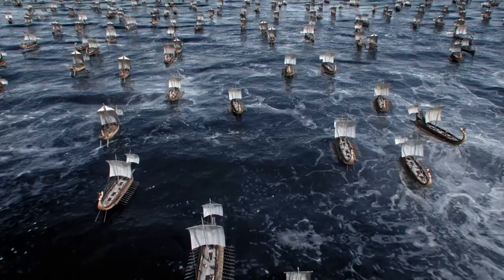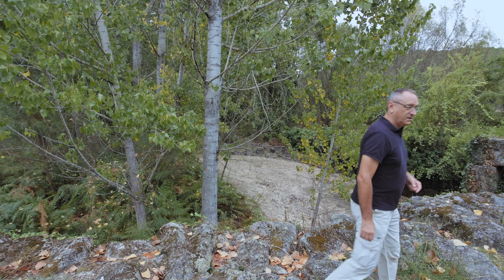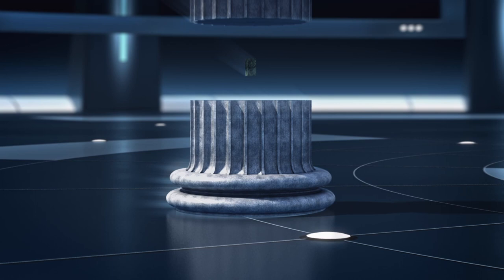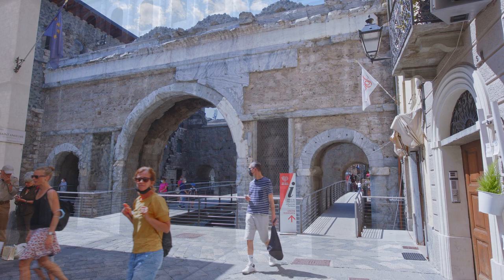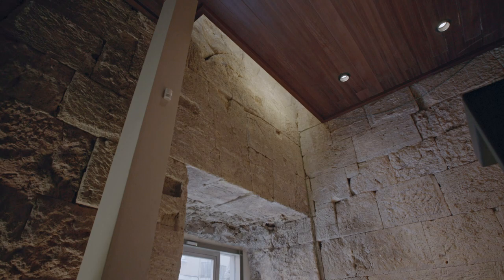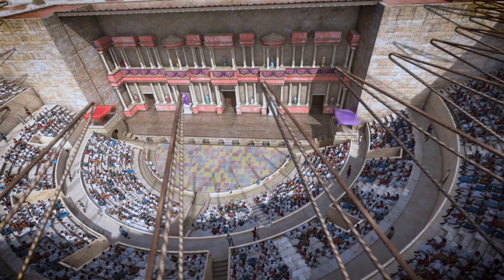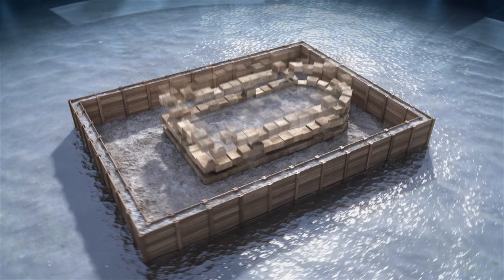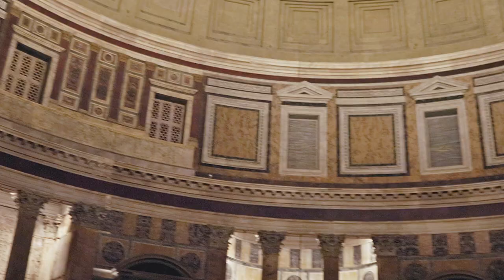Roman Engineering - Structures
In this documentary, Civil Engineer, Geographer, and Historian Isaac Moreno will take us on a journey to explore the most spectacular and ingenious structures and buildings of the empire, as well as the technologies and engineering that made them possible.

We will see how modern architects and engineers inherited Etruscan architecture and drew inspiration from Greek architecture, and how they incorporated extraordinary innovations in the field of technology and materials. We will understand that in this way, Rome became the largest and most monumental city in ancient times, and great constructions flooded the empire.

We will comprehend the techniques and types of structures that Roman architects and engineers employed to design their constructions. We will learn about some of the construction techniques they used and some of the machines that were necessary to handle the heavy building materials. And we will visit some of the most relevant and admirable works of the empire, ending our journey in the prodigious Pantheon of Agrippa in Rome.